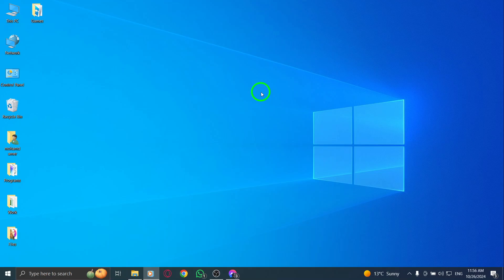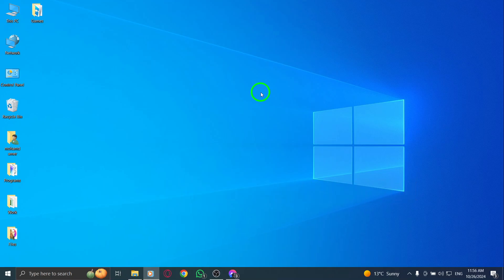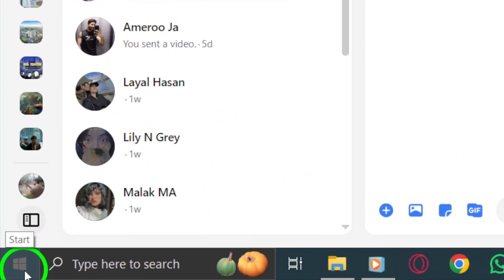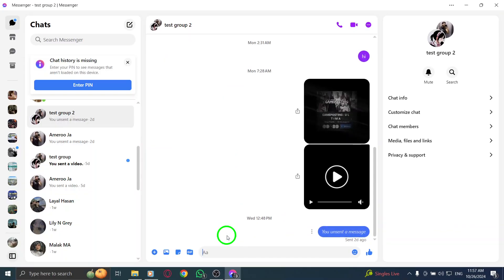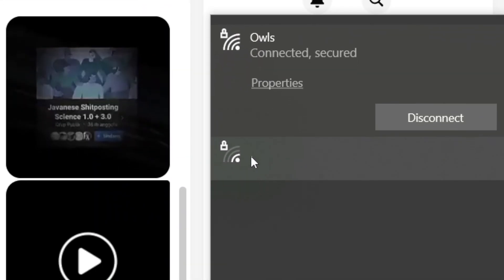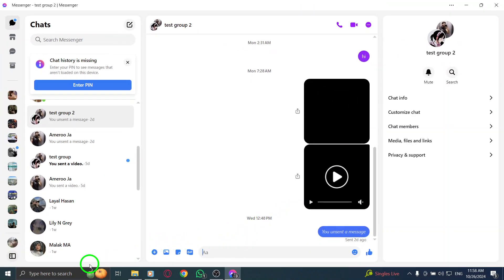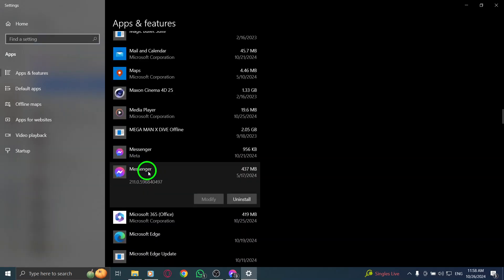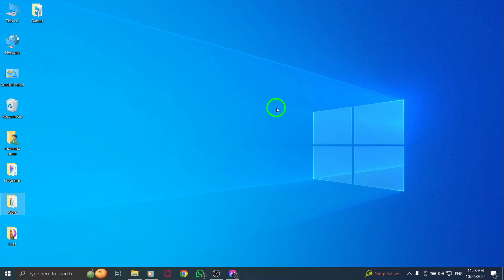How to Fix Messenger App Not Working On PC (New Update)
Learn how to fix the Messenger app not responding on your PC after the latest update. This easy-to-follow guide provides essential steps to get your app back up and running smoothly.
Steps:

Close the app and re-open it.
Sometimes restarting your device can help: • Press the Windows icon, click on the power icon. • Click Shutdown. • Wait for 30 seconds and turn it back on by pressing the power button.
Try connecting to a different network: • From the Notifications area, click on the Network icon. • Change to another network.
Check your internet connection: • From the Notifications area, click on the Network icon. • Check your network.

Chapters:
00:00 Intro
00:12 Soultion
01:05 Outro